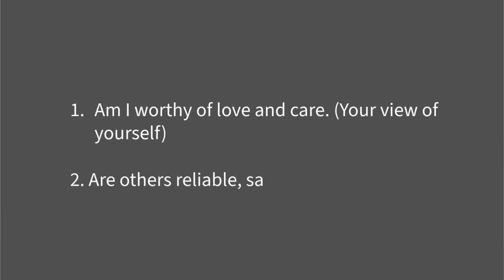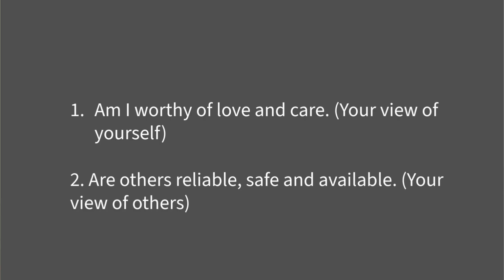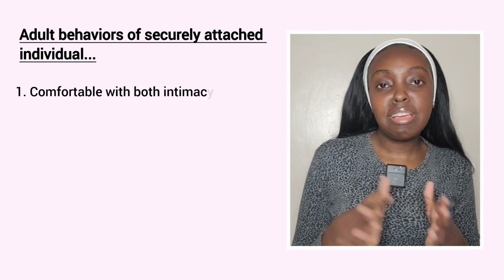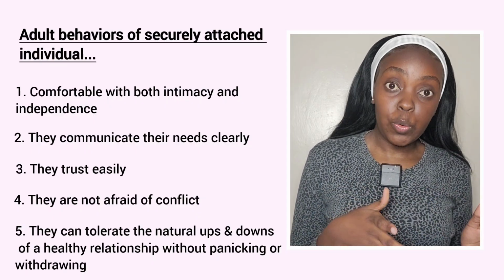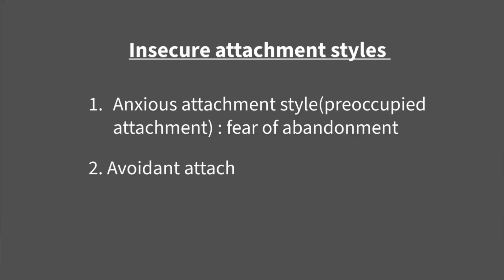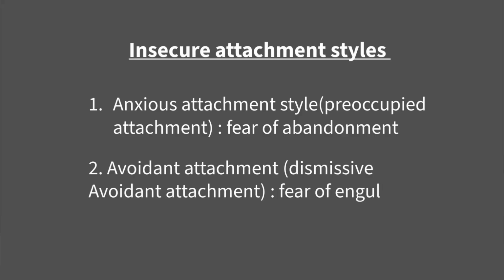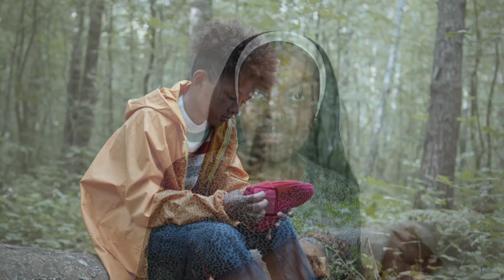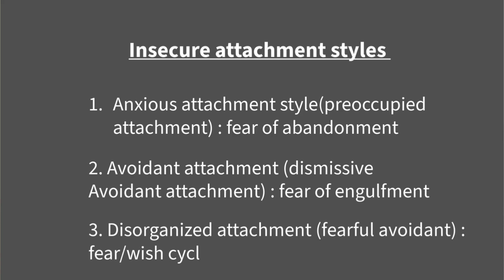How Childhood Safety Shapes Adult Love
Your Attachment Style Explained: How Childhood Safety Shapes Adult Love

​Do you struggle with trusting partners? Do you panic when they pull away, or do you flee when they get too close?
​The way you handle love, conflict, and trust was wired into your nervous system during your earliest relationships. This is Attachment Theory, and it holds the blueprint for your relationships today.
​In this therapeutic video, we break down the four main attachment styles, from Secure to Disorganized, and reveal the fundamental questions your childhood answered about your worth and the reliability of others. Understanding your style is the essential first step toward achieving Earned Secure Attachment and building stable, peaceful connections.

​⏱️ Timestamps for Understanding Your Blueprint:
​0:00 Introduction: The Internal Working Model (The Blueprint)
​1:30 Style 1: Secure Attachment (The Foundation of Trust)
​2:22 Style 2: Anxious Attachment (The Fear of Abandonment)
​3:24 Style 3: Avoidant Attachment (The Fear of Engulfment)
​4:17 Style 4: Disorganized Attachment (The Fear/Wish Cycle)
​5:15 Conclusion: How to Achieve Earned Security

​❤️ Work With Wangechi:
​If you are ready to identify your specific attachment patterns and implement tailored strategies for achieving stability and safety in your relationships, I am here to guide you.